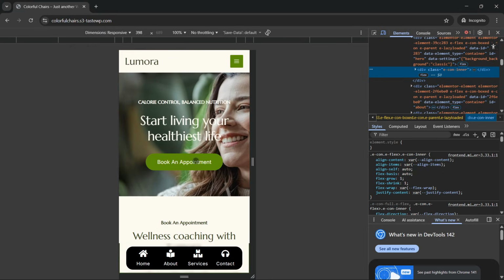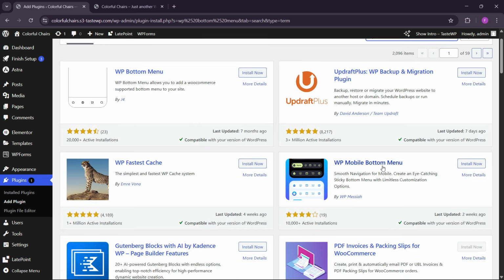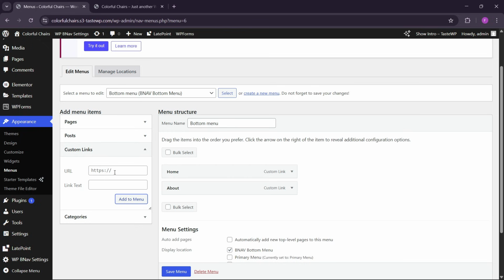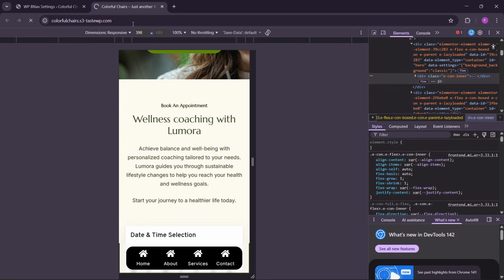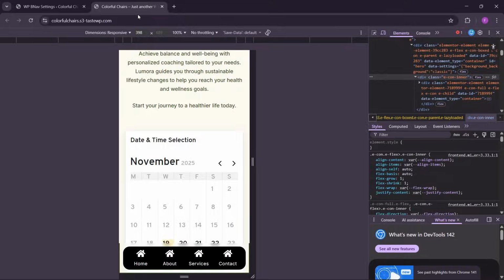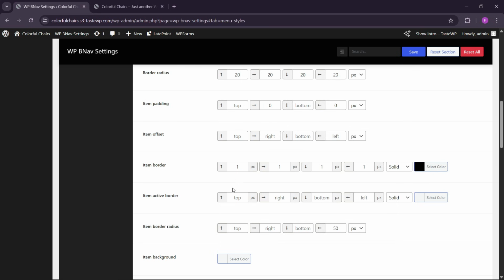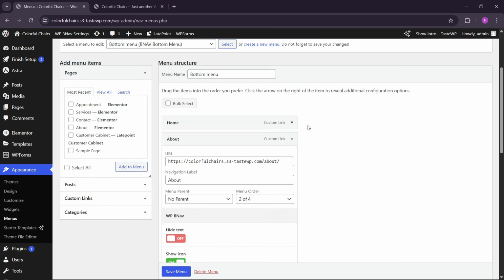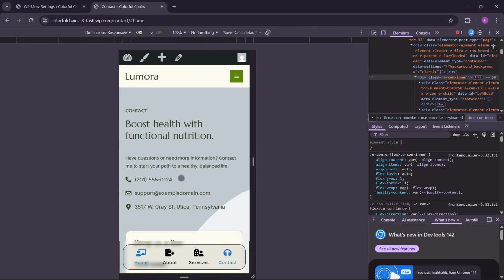STOP Using Old MENUS! Add This APP-STYLE Bottom NAVIGATION MENU to Your WordPress Website NOW!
🔥 STOP Using Old MENUS! In this step-by-step tutorial, you’ll learn how to create a modern App-Style Bottom Navigation Menu in your WordPress website that looks and feels just like a mobile app! This responsive WordPress design will make your site stand out and improve your mobile user experience instantly.

💡 Whether you’re building a WordPress eCommerce website, business site, or personal portfolio, this guide will show you how to create a floating bottom navigation menu that looks professional, fully responsive, and works smoothly on all devices — no coding required!

In this video, you’ll learn:
✅ How to design a clean and stylish bottom navigation bar
✅ How to make your WordPress website look like a mobile app
✅ How to create a responsive mobile navigation menu
✅ Best design practices for a modern WordPress UI

🚀 Upgrade your WordPress website design today and impress your visitors with a mobile app-style bottom navigation menu that looks professional and boosts engagement!